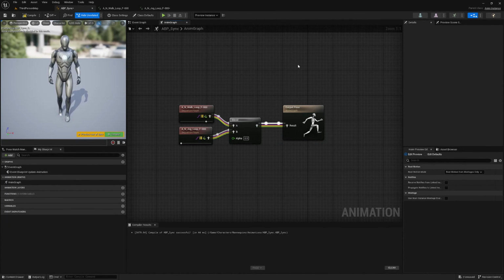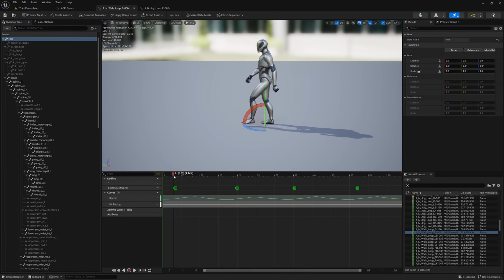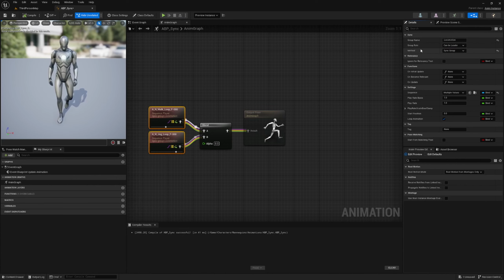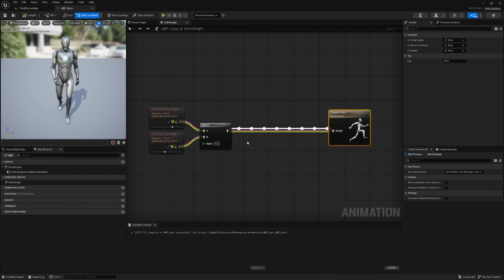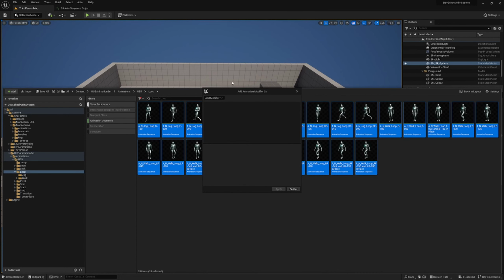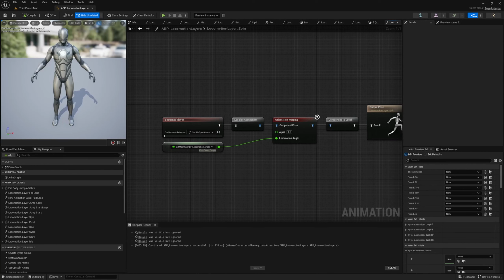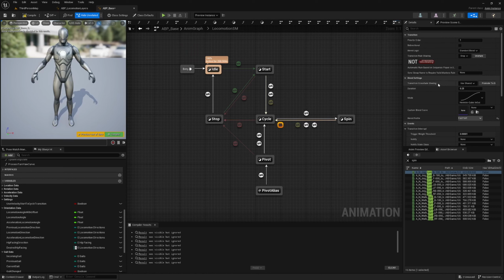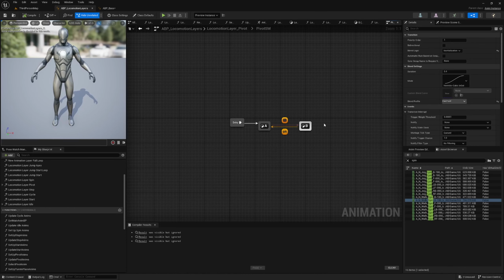UE5 Character Locomotion Tutorial 16 | Animation Syncing & Finalizing State Blend Settings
Chapters:
00:00 - Sync Markers Overview
04:32 - Sync Groups Overview
09:06 - Syncing in Graph Mode
10:29 - Applying Sync Markers to Animations in Bulk
13:54 - Locomotion Layer Sync Settings
16:56 - Finalized Locomotion State Machine Transition Blend Settings